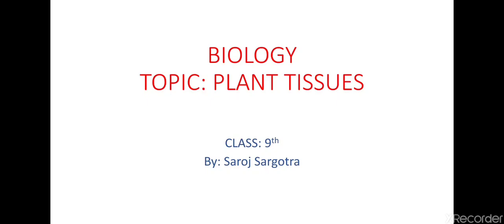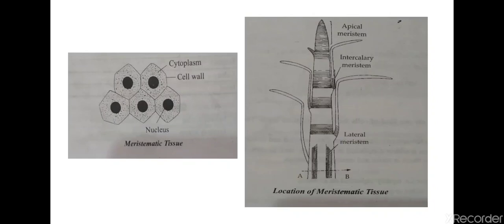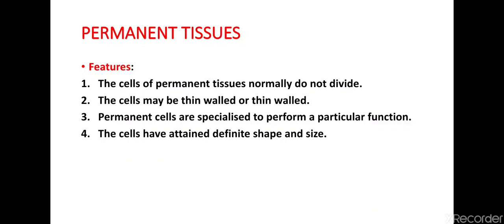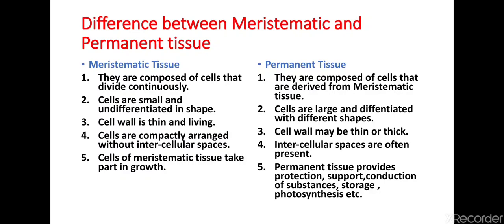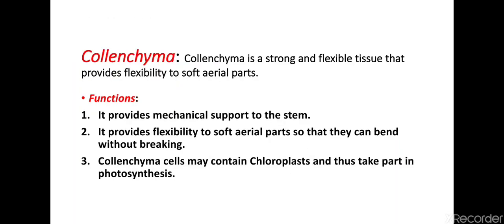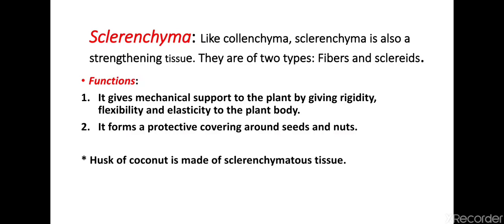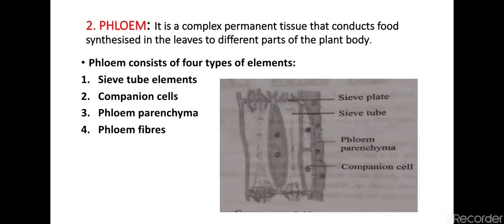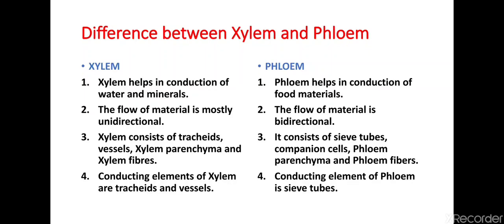Class 9 Plant Tissues PPT-2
Class 9 Biology by Saroj Sargotra